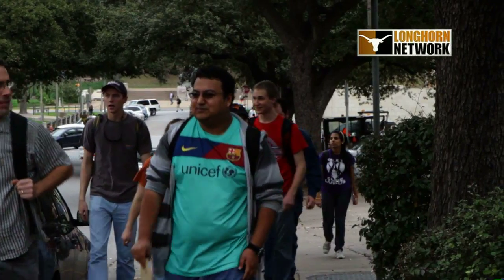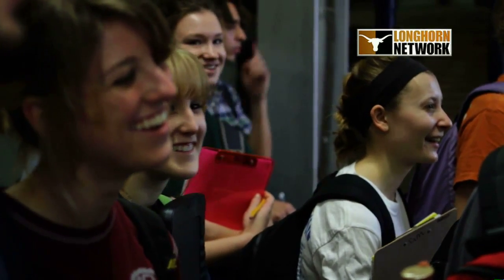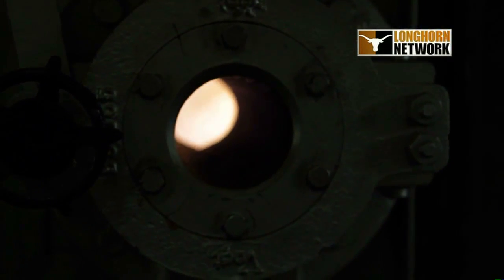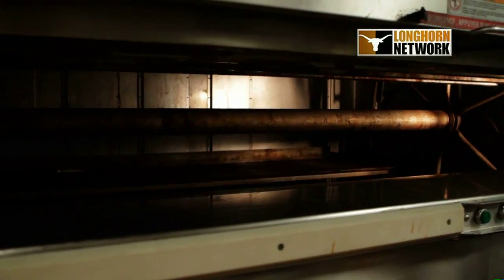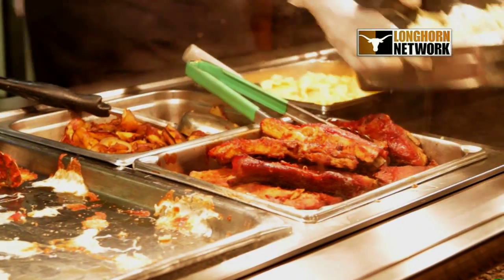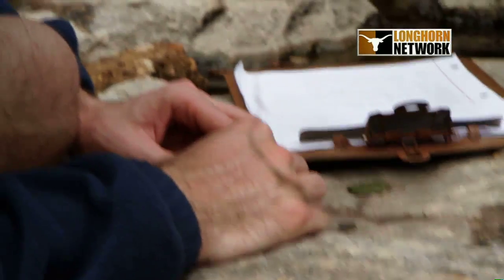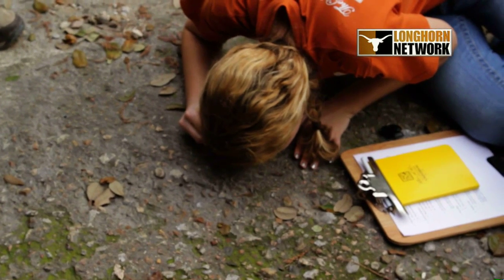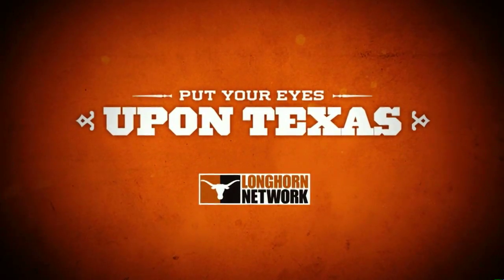LHN - UT Austin Environmental Sciences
Professor Jay Banner's Environmental Sciences class gives students a hands-on experience with real world issues.  These eager students are learning valuable life lessons including managing waste and minimizing our human footprint.